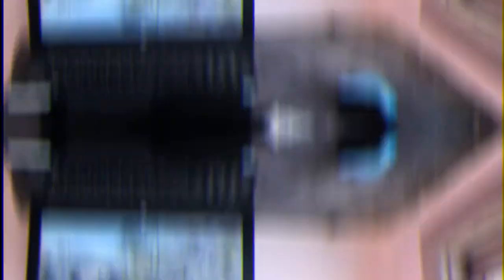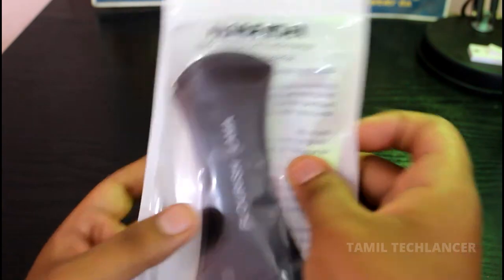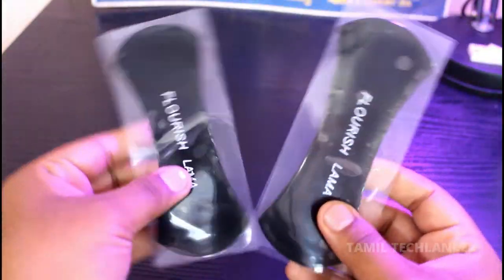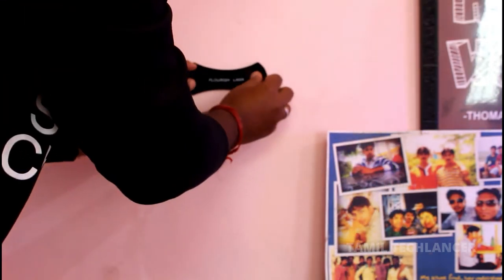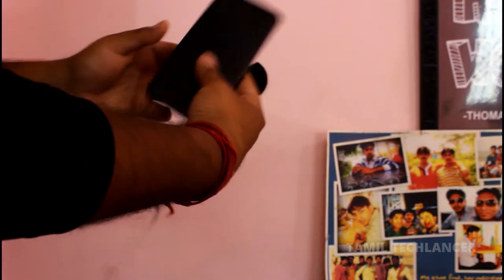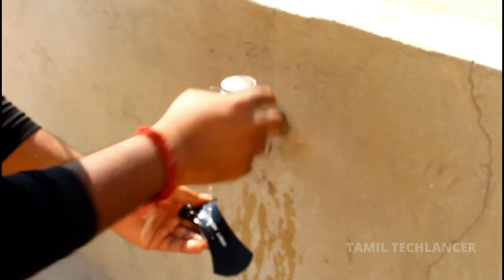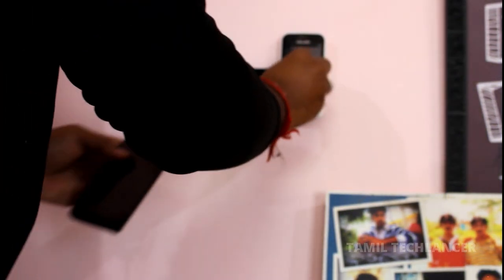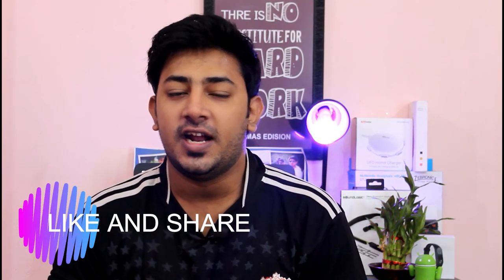Amazing Mobile Holder Unboxing+Review Tamil 2018 | சூப்பர் Mobile Holder விலை? | Tamil TechLancer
Mobile Holders still have good market. Check out this superb mobile holder which can stick to the wall and surface. The Mobile holder unboxing + Review is shown in this video.

Sticky Mobile Holder
Mobile Holder